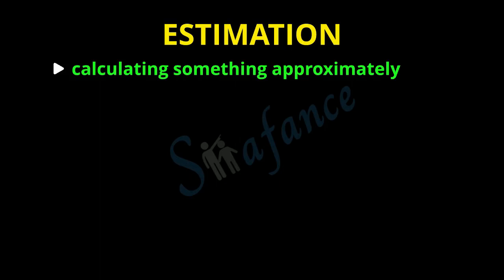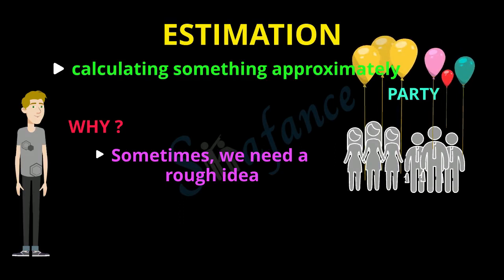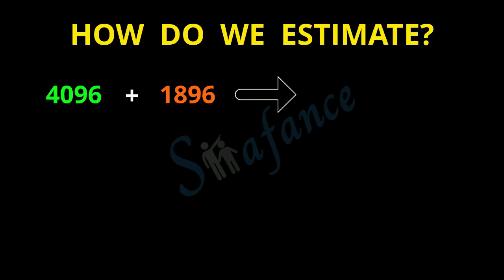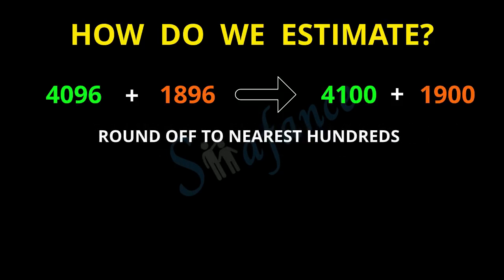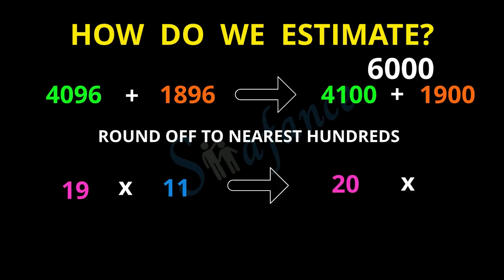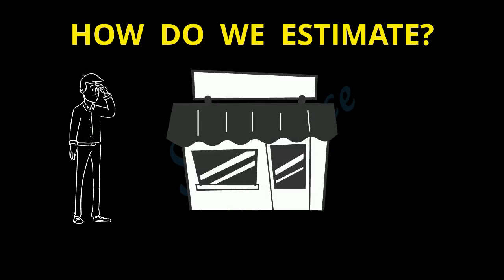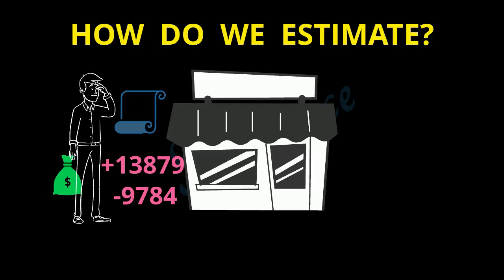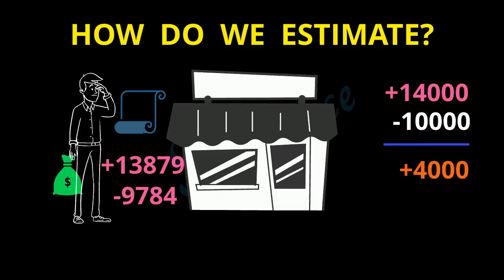Estimation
Video on Number System basics.
Concept covered - What is Estimation, how to Estimate and scenarios where Estimation is used.